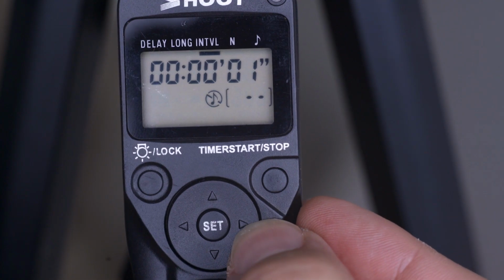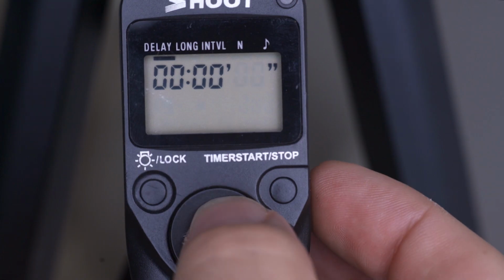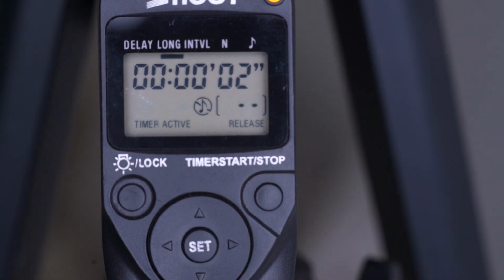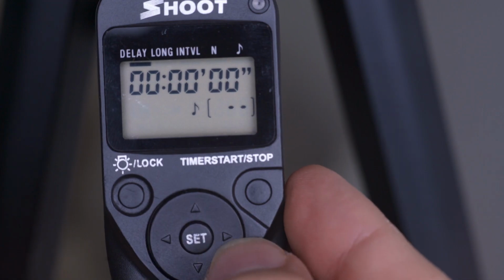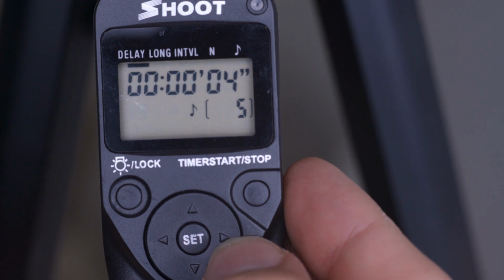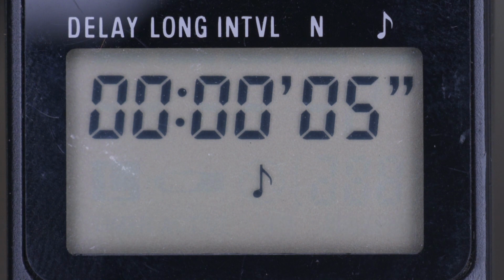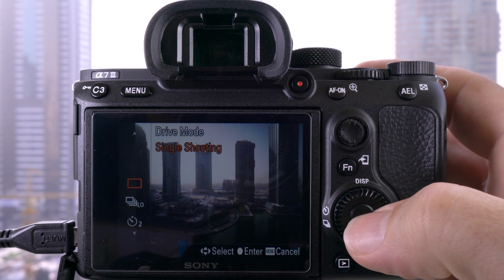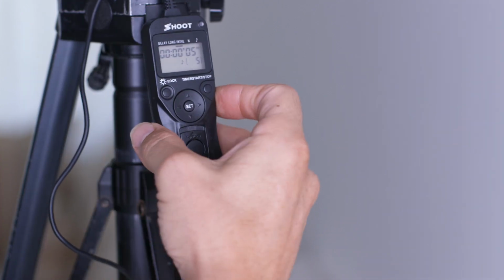How to use an intervalometer (timelapse photography)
This week I show you how to use an intervalometer to make timelapse sequences and long exposure shots.

Intervalometers are great if you want to shoot timelpases with your sony camera. They are like a shutter release with a timer and a load of other functions on them. I cover all the functions on mine and show you what each one does

If you know anyone who would benefit from this video, share and like the video.

Thanks
Mike